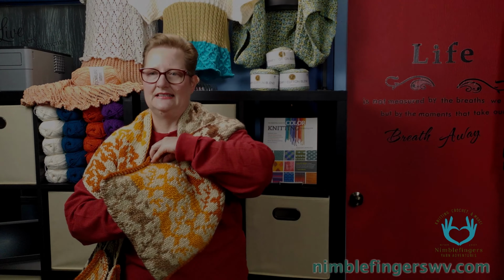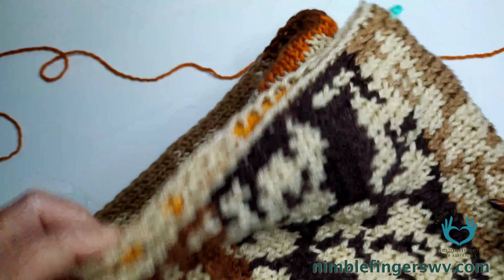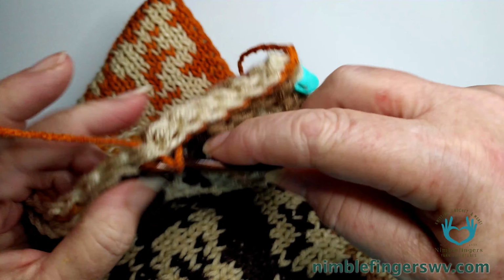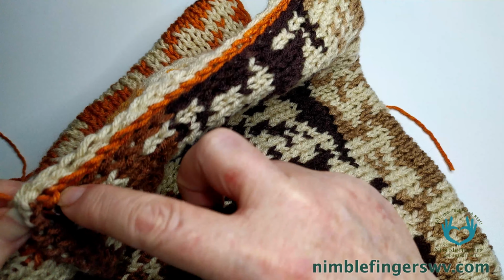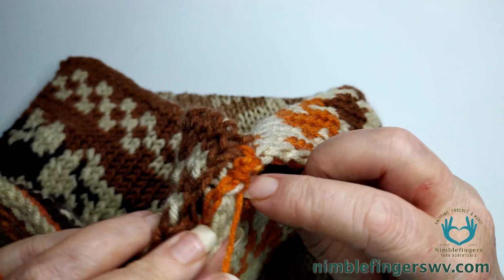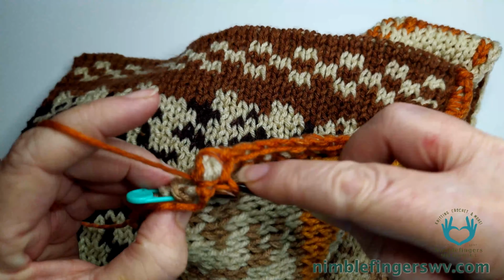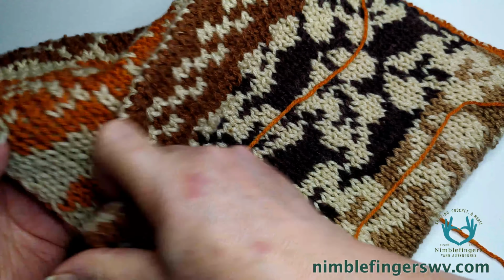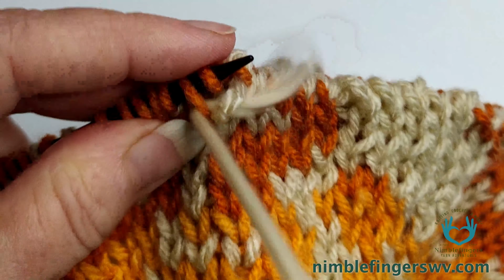Pocket Scarf! Finished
No Sew Seaming!  An easy crocheted seam to make a cord-like seam for the pocket scarf pocket.

I will do most anything to avoid sewing.  As a result, I made this easy cord-like seam for the pockets on a pocket scarf/shawl.

The dimensions are:  80" x 11" total
After the pockets:  62" x 11"
Pockets are 9" deep
I am 5'4" in height, so this may give you an idea if you need to make adjustments for your total length.

The yarns used are Cascade Yarns'  Rondo (1 cake) & Anthem (3 skeins).

Have FUN!!!